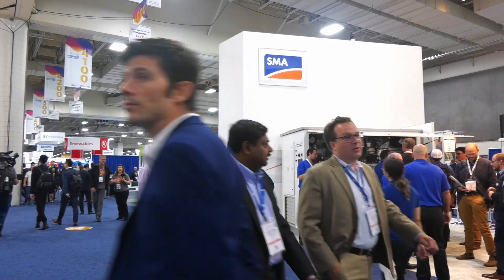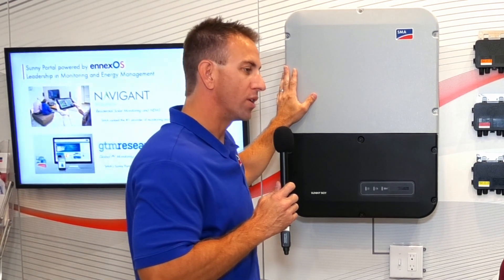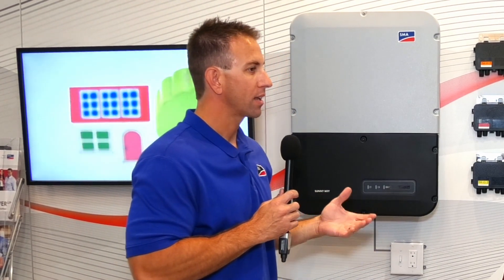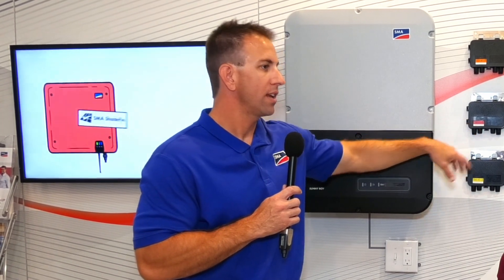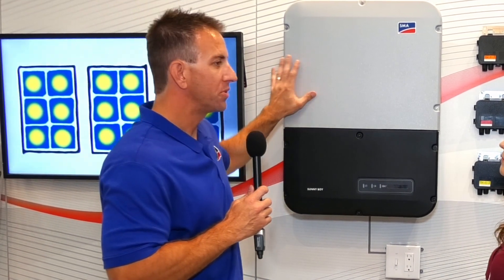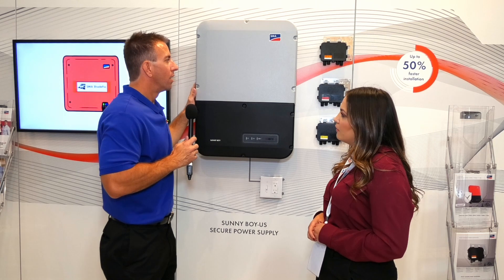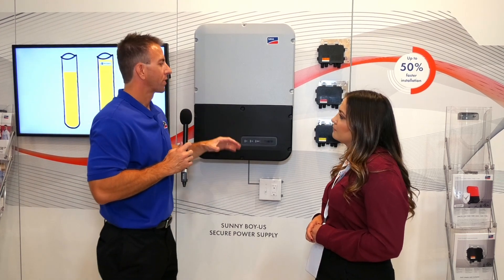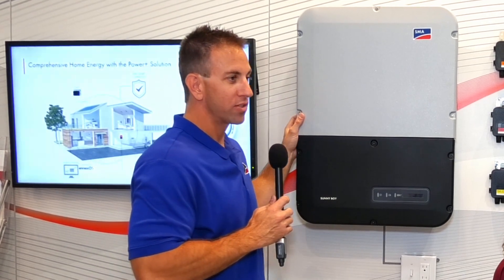SPI 2019: New SMA Sunny Boy Smart Inverter for 2020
SPI 2019 - New SMA Sunny Boy Residential Inverter.
Director of Marketing Brad Dore explains in detail the new features of the 2020 Power Plus Solution Sunny Boy residential Smart Inverter.

You can find more great info about solar technology at the HahaSmart.com News

For more information on setting up your own home solar system, try using the HahaSmart solar panel Price Checker or the Design DIY tools on the site, you will get rates that are 25% below the average market value of home solar, in addition to state tax incentives. Size your system, find the local solar panel installers, and buy everything you need from home solar panels to accessories, all on the same site. hahasmart.com/